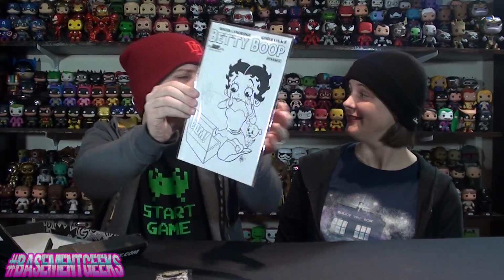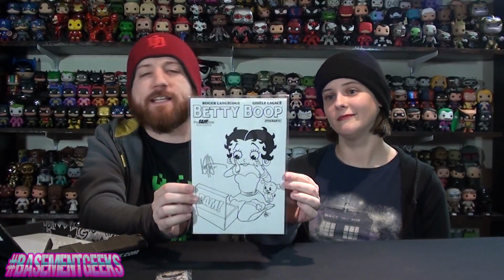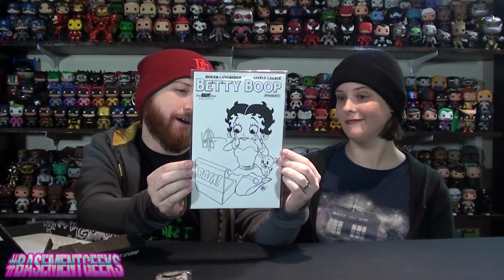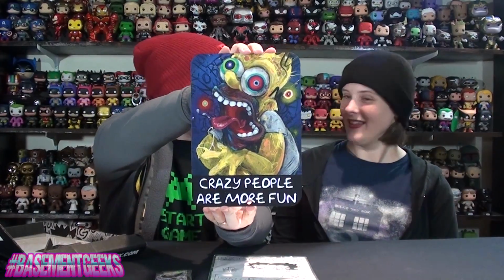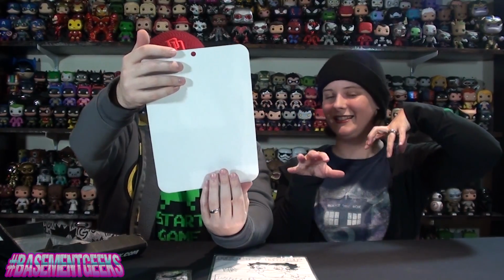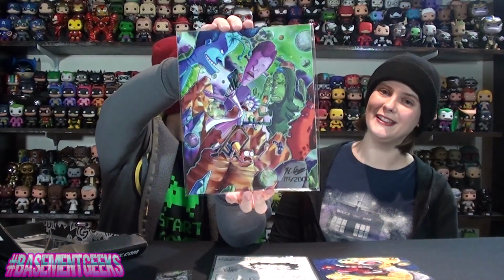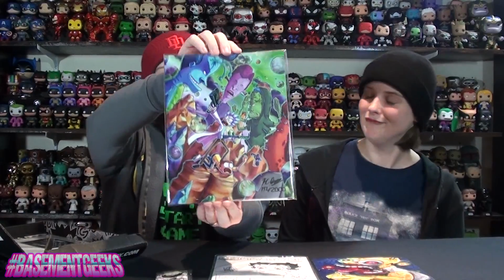The BAM Box "Adult Cartoon" Unboxing (November 2016)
Get the BAM!

The BAM! Box's theme for November was "Adult Cartoon" and we gotta admit, there wasn't a lot of BAM in this box. Actually, there wasn't even much BOX! Felt a little disappointed by the contents. I have a feeling the next box is going to make up for this one in a big way.

Tracey Tobin
B9A 2W2

Hey there everyone, and welcome to "Tracey's Basement"! Are you a little nerdy? A little geeky? Do you amass collectibles, watch a lot of movies, read a lot of books, or play a lot of video games? Are you, perchance, interested in subscription boxes? If you've answered "Damn right!" to any of these questions you'll probably want to stick around! Here at "Tracey's Basement" we're all about unboxing videos, hauls, pop culture collectibles and fun, nerdy stuff of all kinds!